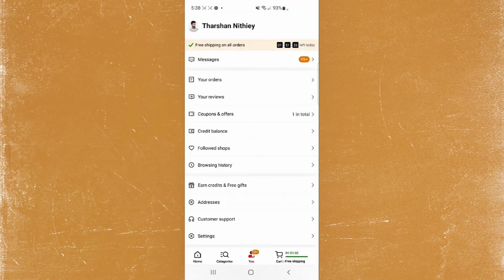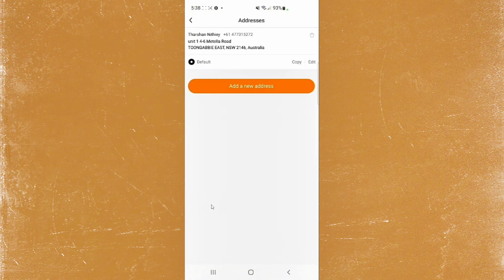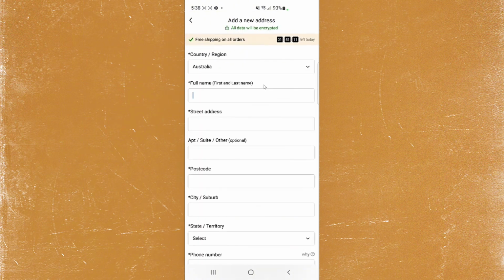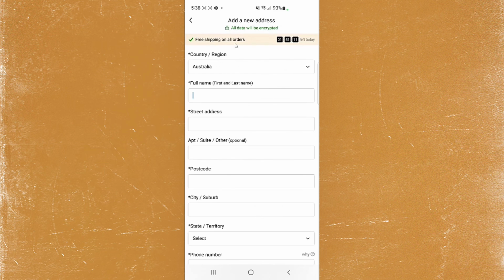How to Change Address on Temu (Step-by-Step Guide)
In this video, I’ll show you how to change your shipping address on Temu before your order ships. Temu allows address updates only within a limited time window, so this tutorial explains where to check your order status and how to update the delivery details correctly.

You’ll learn how to edit your saved addresses in your Temu account, how to change the address for an active order if it’s still eligible, and what to do if the option is no longer available. I’ll also explain what happens after an order has shipped and when canceling and reordering is the best solution.

This guide is helpful if you entered the wrong address, moved recently, or need to redirect a package.